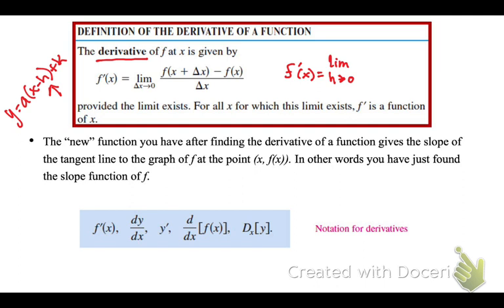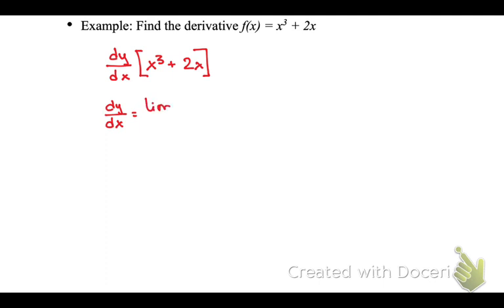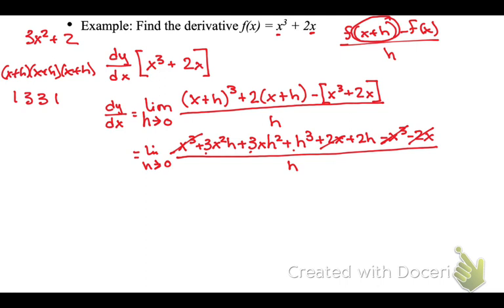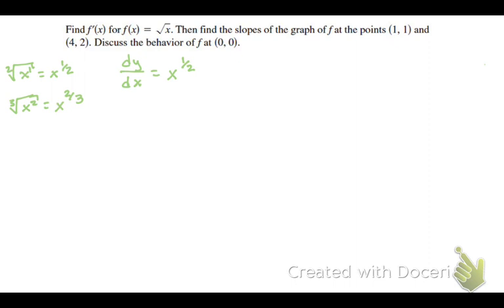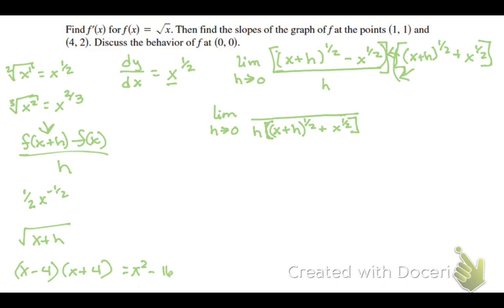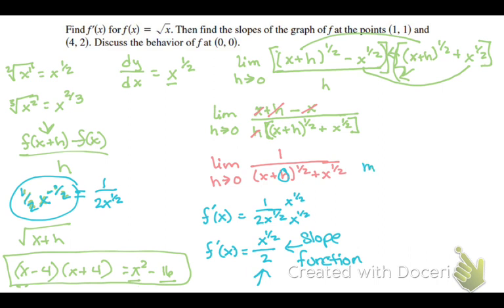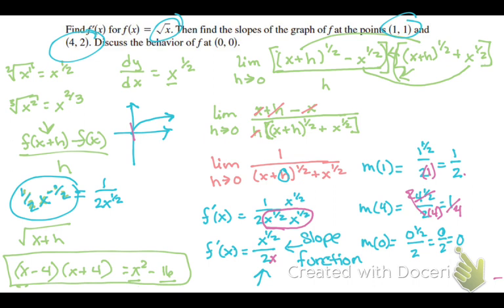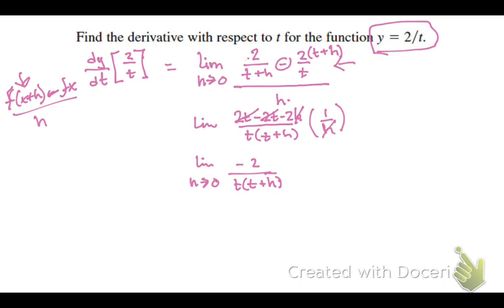Calc 2.1 (10/2/2023)